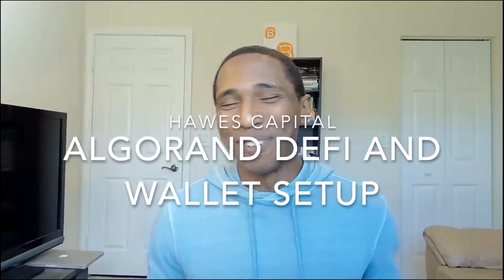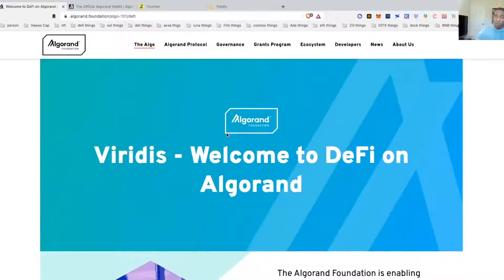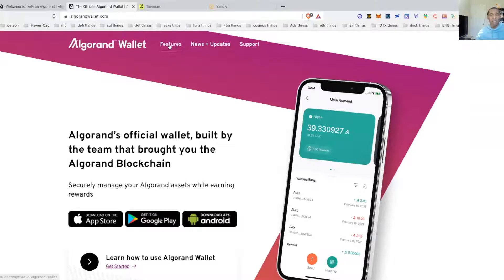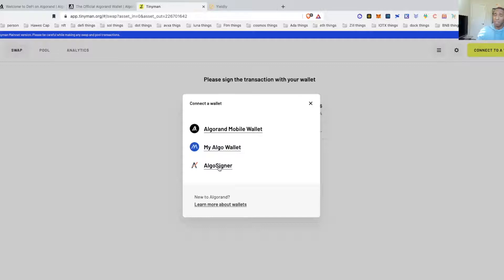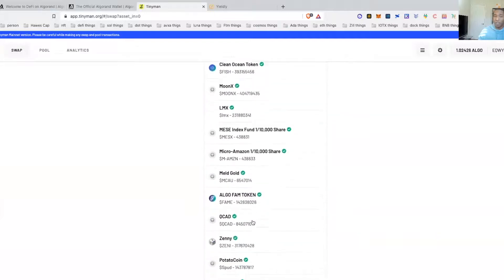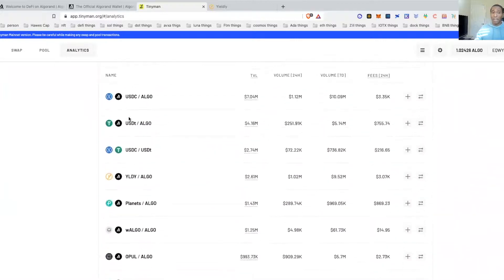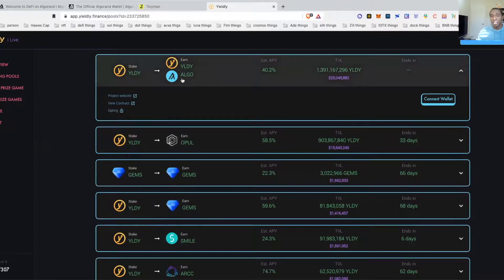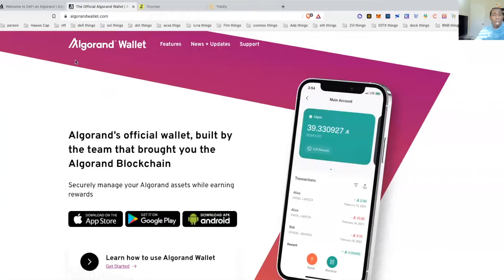Defi on Algorand (ALGO) how to stake, pool, & swap in defi protocols (ALGO)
In this video i will show you how to set up Algorand wallets(Also Signer)(my Algo Wallet) to connect to Defi apps and then we will swap and pool token on the ALGO defi apps.